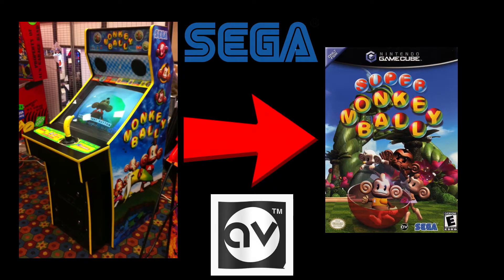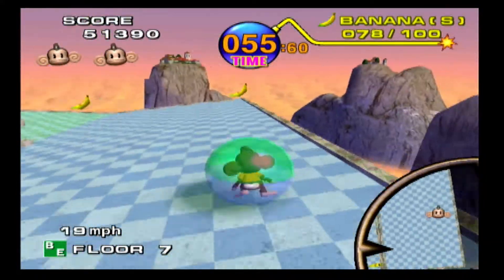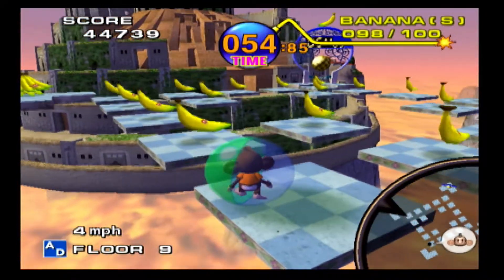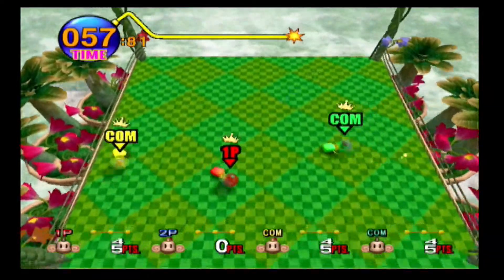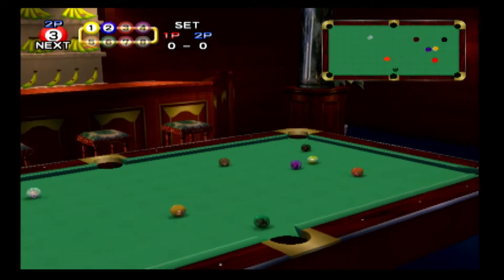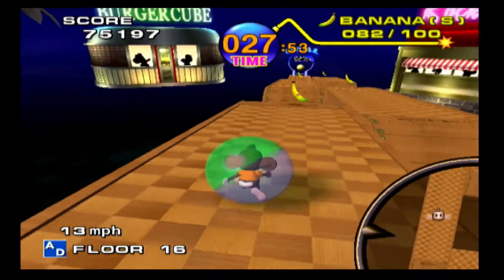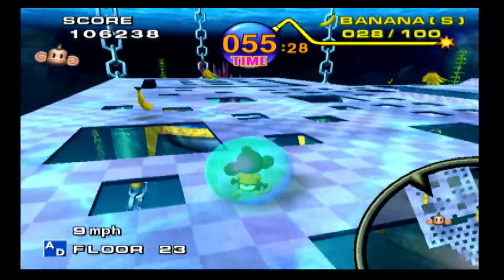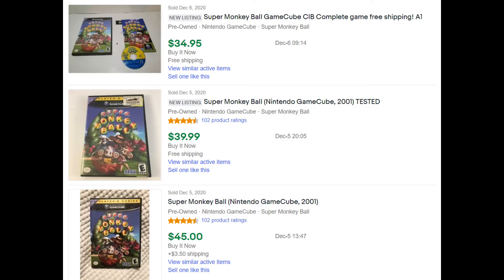Super Monkey Ball Review! A Party Game For All! | GameCube Gallery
In today's episode of GameCube Gallery I am reviewing the quirky and popular party game on the GameCube...Super Monkey Ball!

Join the Official RetroWolf Discord Server for the best way to interact with RetroWolf88 and other members!

Be sure to follow our Instagram, Twitter and Facebook Group accounts for further content!